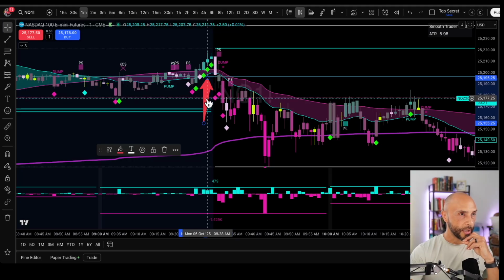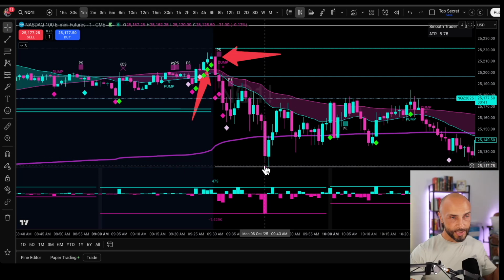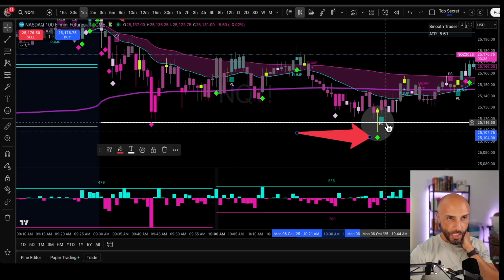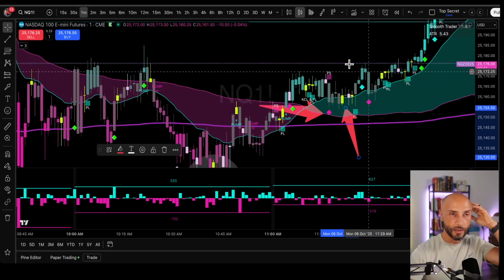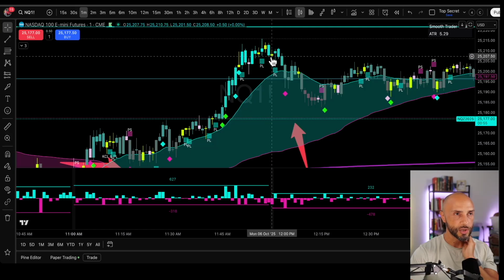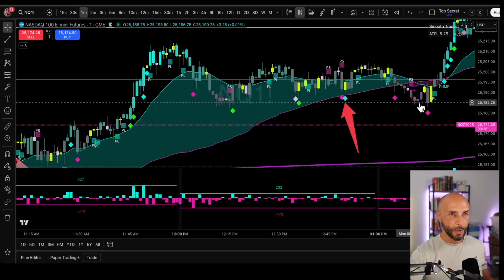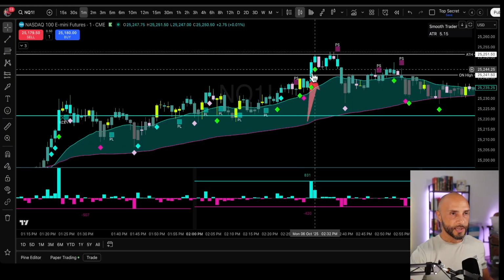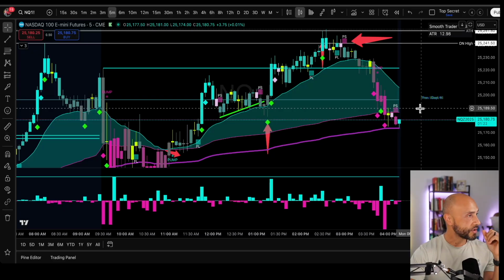I Got Rekt.... Influencer Cup May Be Doomed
⚡️  "Your Entire Trading Edge in One Toolkit:

✅ Enter Every Trade with Confidence."Perfect Buy/Sell Signals, No Delay: Get crystal-clear long/short signals with zero lag, so you enter and exit trades at the exact right moment—every time.

✅ Order Flow Simplified: Our Delta Absorption feature decodes market moves instantly, turning complex data into your unfair advantage.

✅ Never Trade Against the Trend Again: Dual trend indicators keep you on the winning side of the market, eliminating costly mistakes.

✅ Key Levels Done for You: Daily and weekly levels, including Initial Balance, are automatically marked, saving you hours of analysis.

✅ VWAP & Deviations at a Glance: Precision-plotted VWAP and Standard Deviations give you a pro-level edge without the grunt work.

✅ The Ultimate Trading Toolkit: Packed with exclusive features no other indicator offers, it’s like having a Wall Street analyst in your pocket.

Why settle for less? This isn’t just an indicator—it’s the trading toolkit that turns chaos into profit.

This video is for informational and educational purposes only. All trading strategies, tips, and analyses are based on personal opinion and experience and should not be considered financial advice. Trading futures and other financial instruments involves significant risk and may not be suitable for every investor. You should thoroughly understand the risks associated with trading and seek independent financial advice if needed. Past performance is not indicative of future results.

Trading futures and options involves substantial risk and is not suitable for every investor. An investor could potentially lose all or more than their initial investment. Risk capital is money that can be lost without jeopardizing one’s financial security or lifestyle. Only risk capital should be used for trading, and only those with sufficient risk capital should consider trading. Past performance is not necessarily indicative of future results.